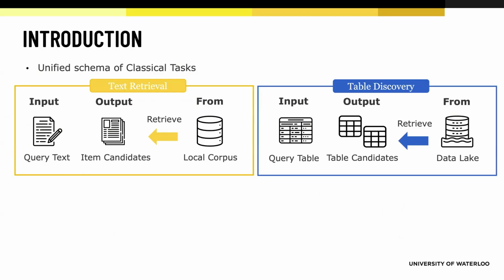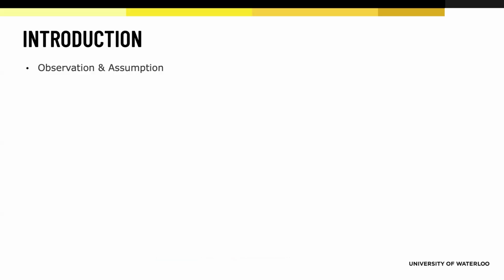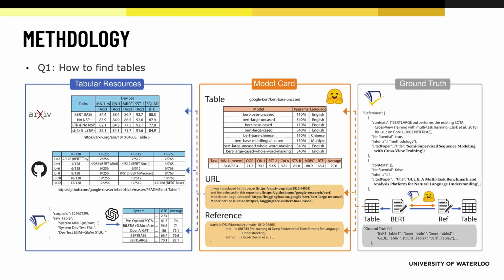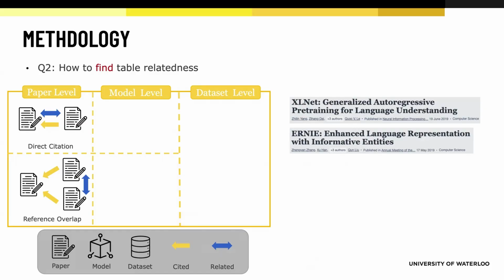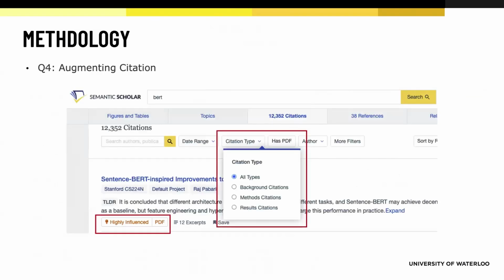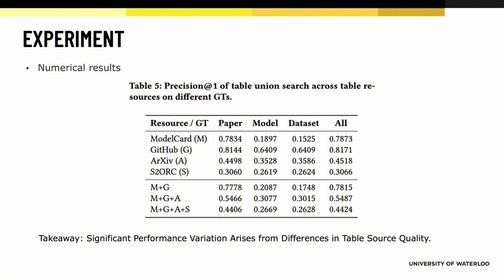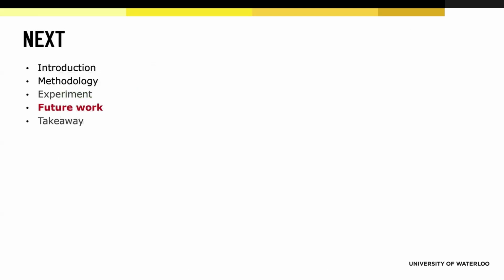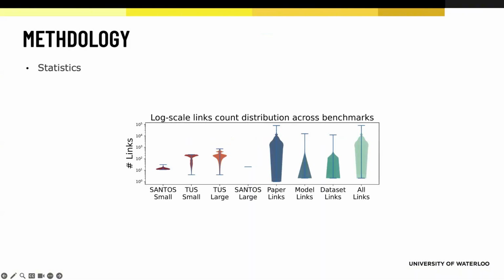Semantic Table Discovery in Model Lakes: A Benchmark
DSG Talk & Ph.D. Seminar Talk